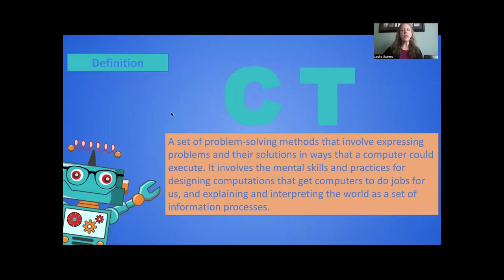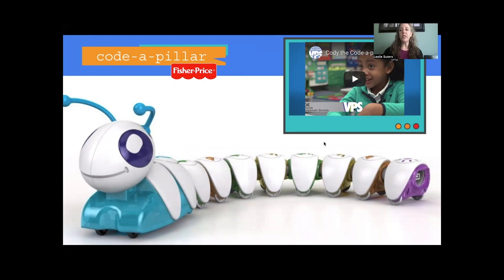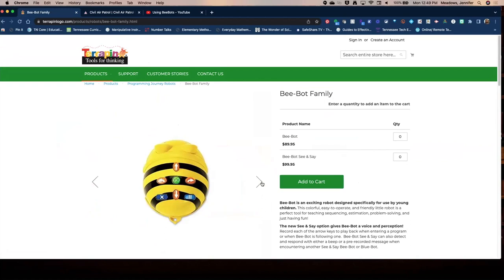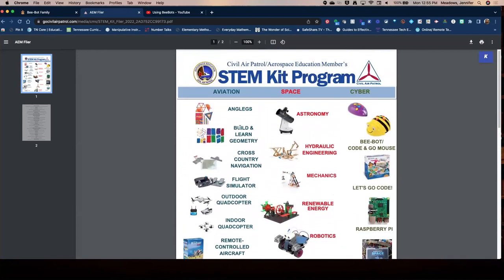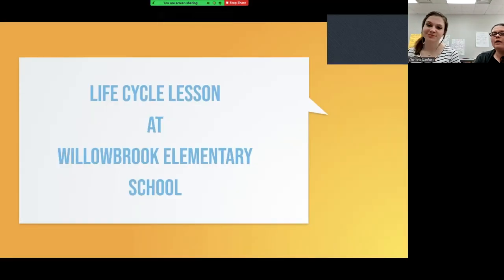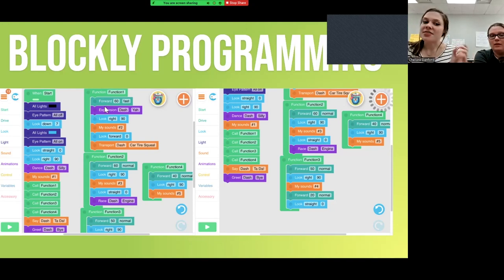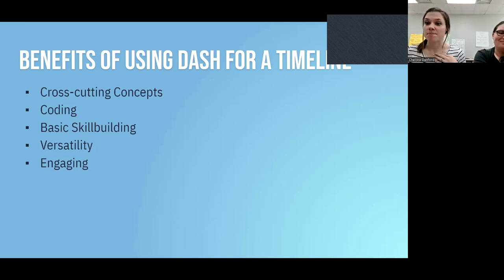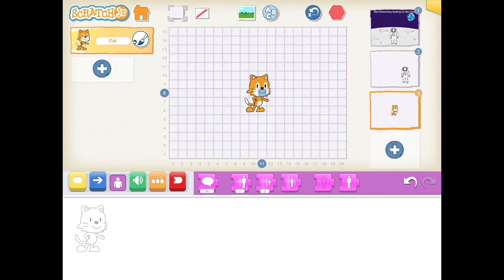Learning Session Pre-recorded Library: Integrating Programming/Learning Session Track: Comp Science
Session Title: Integrating Programming in the Primary Science Classroom - Yes you can!
Presenter: Dr. Leslie Suters & Jennifer Meadows, TN Technological University
Session Track: Computer Science
Target Audience: Elementary School
Description: Have you been wondering how to use robots and programming to teach science & math content at the K-3 level? This session is for you! You will have the opportunity to explore several free apps for the computer and iPad, virtual robots, and hands-on robotics as a means to teach science & math content and focus on the science and engineering practice of computational thinking (CT). CT is growing in popularity in curricula & is conceptually embedded in most core disciplines and naturally connects to STEM. No prior programming experience is required of attendees as intuitive block-based programming software will be employed. You will walk away with ideas & resources that you can begin using right away.